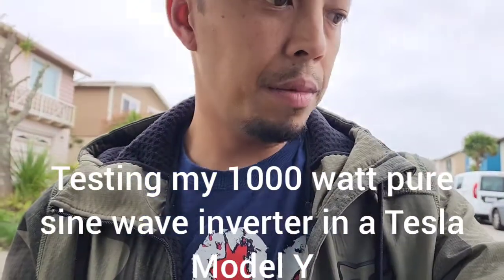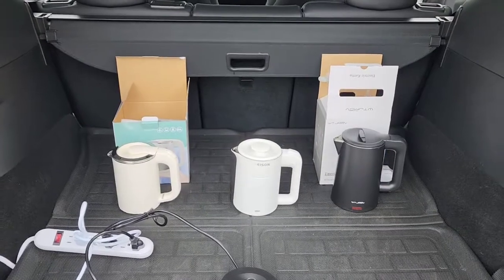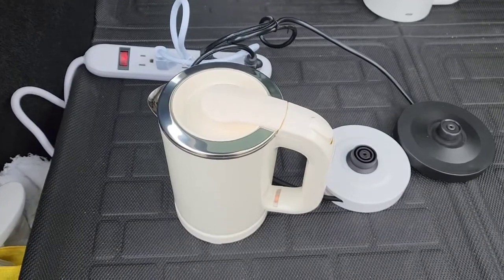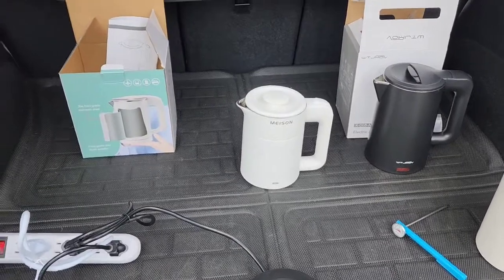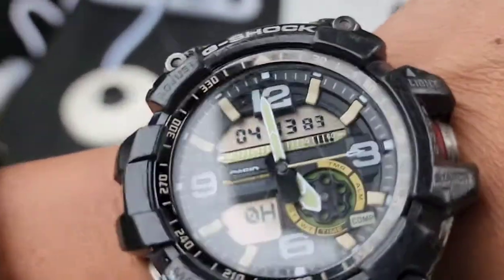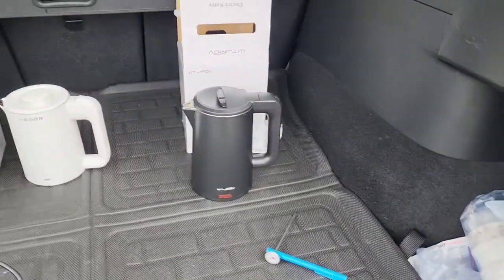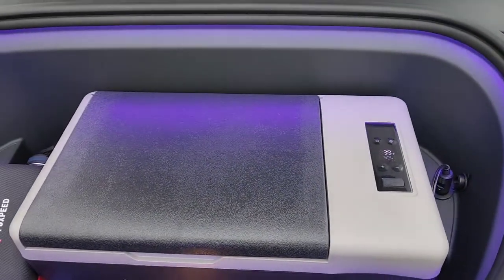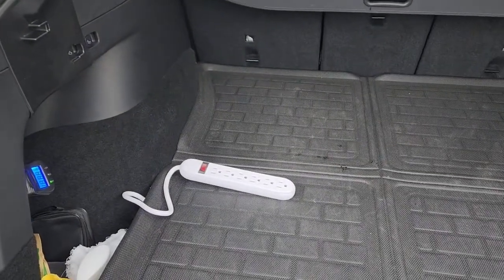Tesla Model Y Power Inverter - Boiling Water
In this video I test 3 different water kettles from Amazon on my 1000 watt pure sine wave power inverter. I will be posting a how to build video on this power inverter so you can go to my youtube page and go to my playlist called "Car Modifications". Thanks!

1) EAMATE 0.5L Portable Travel Electric Kettle Suitable For Traveling Cooking, Boiling (Beige color)

2) 0.6L Small Electric Kettles Stainless Steel, Travel Mini Hot Water Boiler Heater, Double Wall Cool Touch Portable Teapot , Auto Shut-Off & Boil-Dry Protection, 120V/800W, 2 Year Warranty (White color)

3) 0.8L Electric Kettle Stainless Steel, 800 Watts Small Electric Kettle Fast Boil Auto Shut-off, Portable Water Boiler for Small Kitchen, Business Trip and More (Black color)

4) KAIWEETS HT206D Digital Clamp Meter T-RMS 6000 Counts, Multimeter Voltage Tester Auto-ranging, Measures Current Voltage Temperature Capacitance Resistance Diodes Continuity Duty-Cycle (AC/DC Current)

5)12V Plug in Car Battery and Charging System Tester, Test Battery Condition & Alternator Charging (LCD Display)

(Note: You must use a power inverter that does not have a built-in large capacitor that will
draw a large amount of current because the tesla will immediately shut down, which is what happened to me when I hooked up a 2000 watt power inverter. There have been some others that have tried adding in a resistor to slow down the current draw but I decided to just stick with this 1000 watt inverter since I don't have to worry about adding a resistor.)